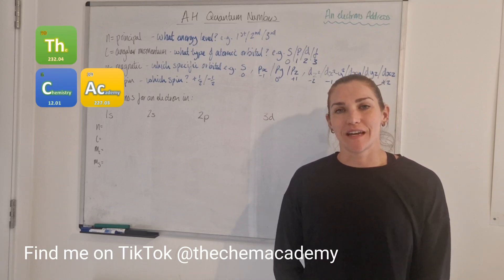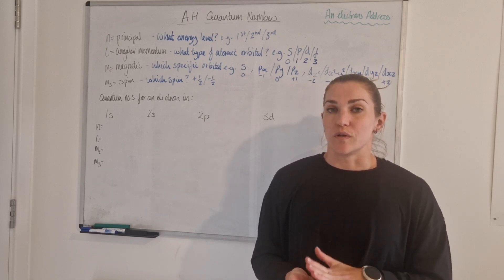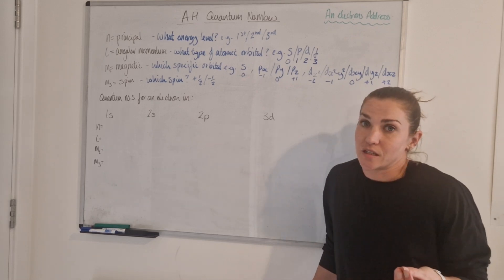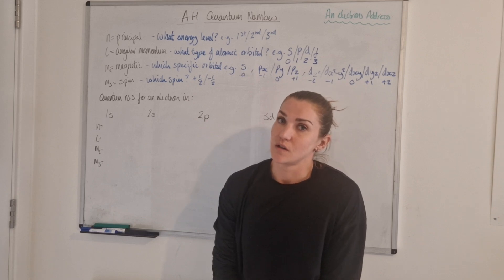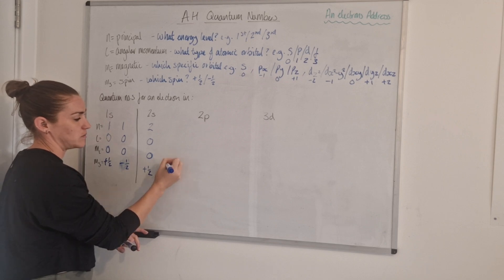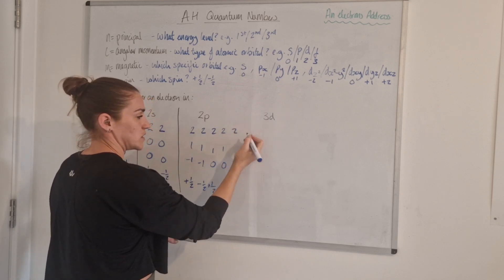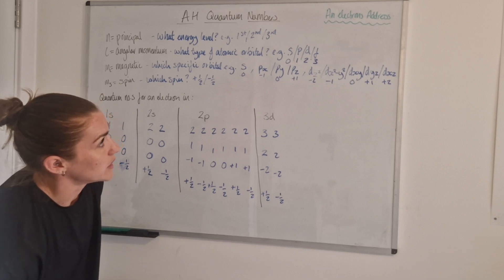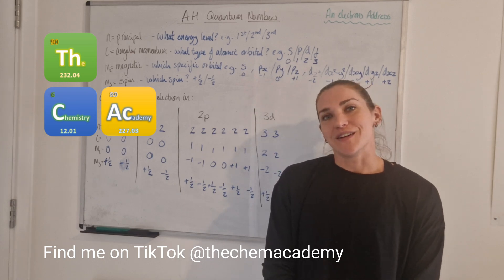Advanced Higher Chemistry: Quantum Numbers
A tutorial on assigning Quantum Numbers for an electron in a given subshell. Relevant to the SQA Advanced Higher Chemistry course.

If you are looking for additional revision resources to fully prepare for your advanced higher chemistry exam, you may wish to join my Advanced Higher Chemistry Google Classroom!

You'll find tutorial videos, revision quizzes and other helpful learning resources all arranged by sub topic.

and click on the relevant link to sign up.